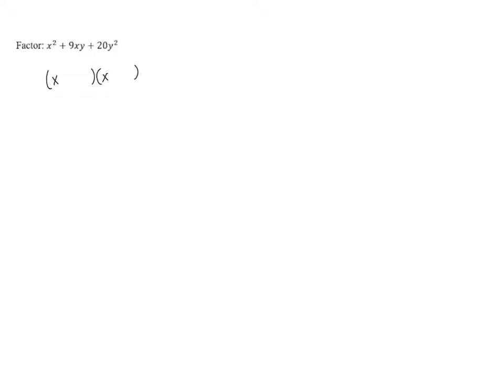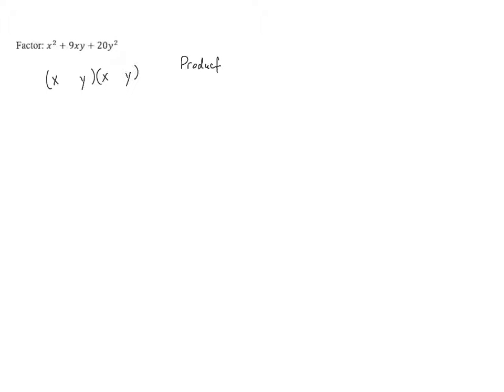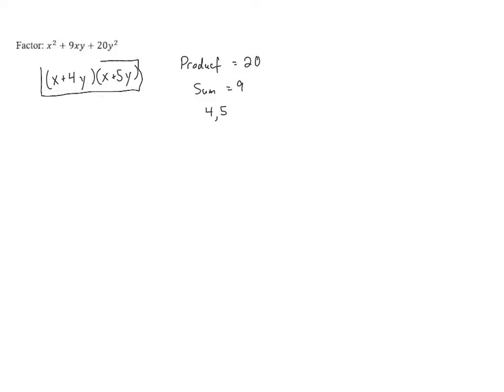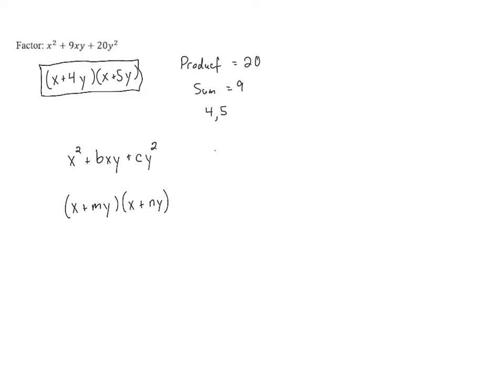Factoring Trinomials with Two Variables - Problem 4